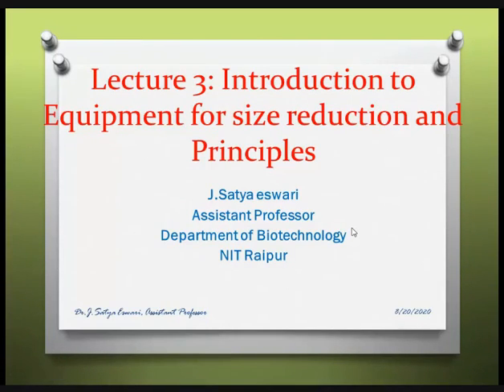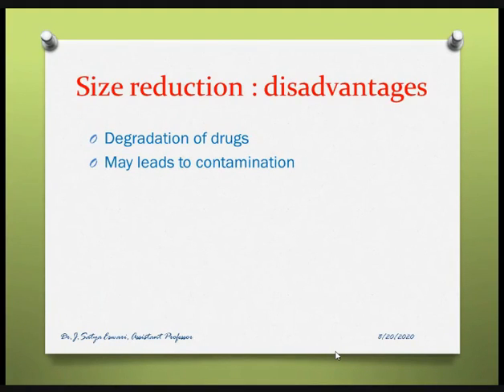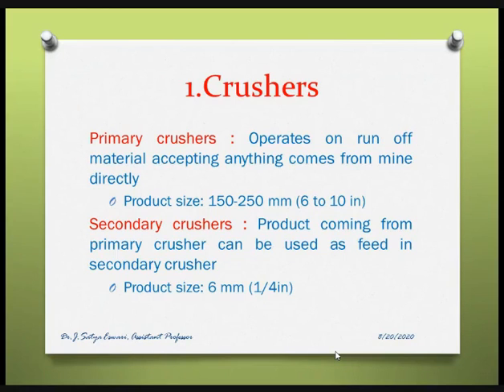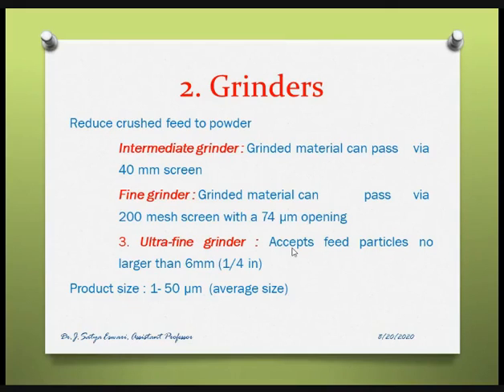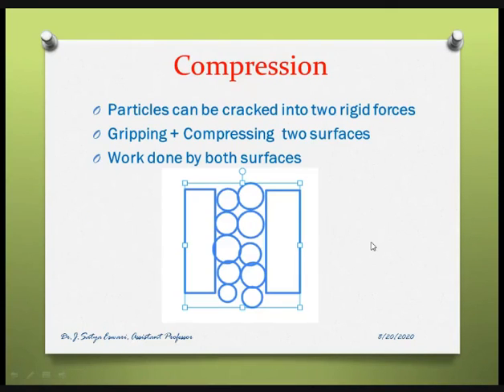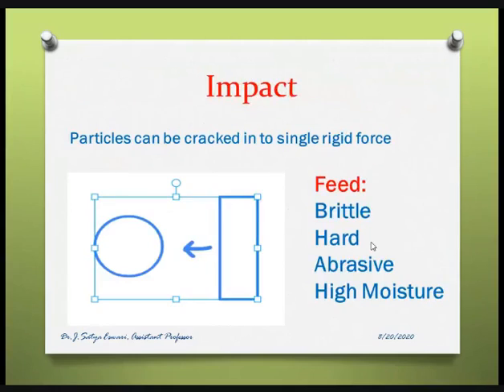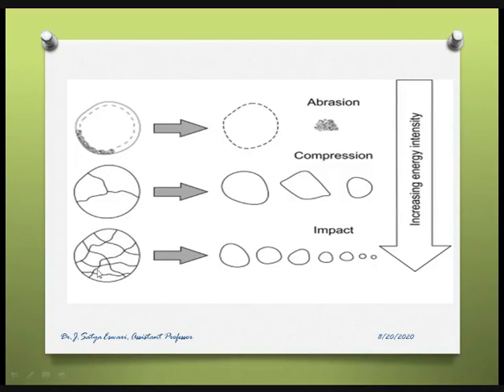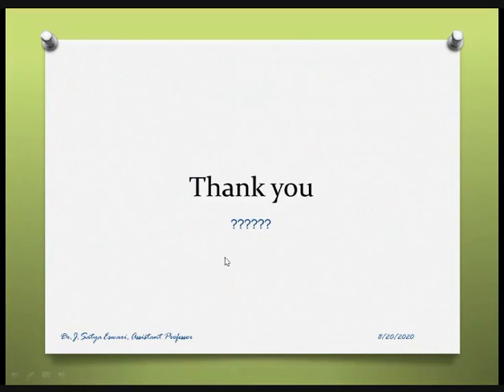Lec 3 Introduction to size reduction equipment and principles of size reduction